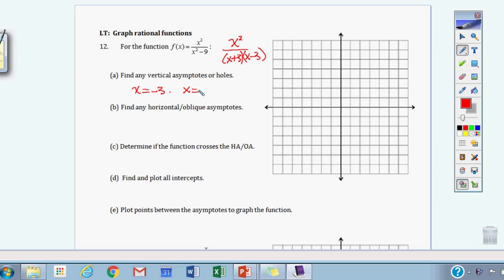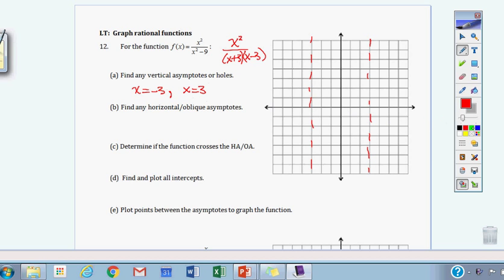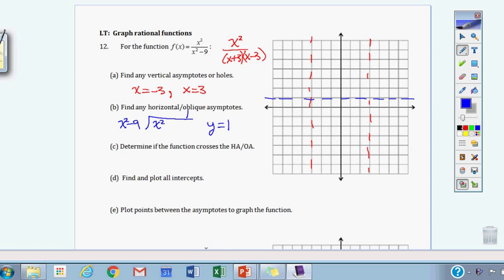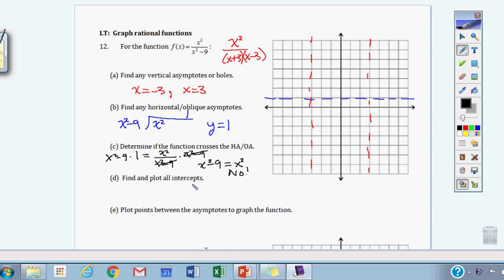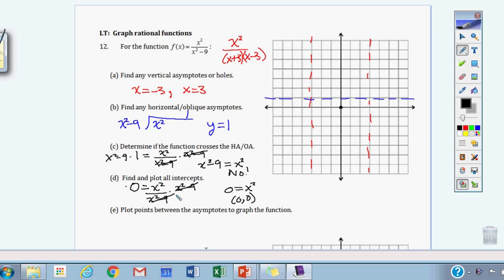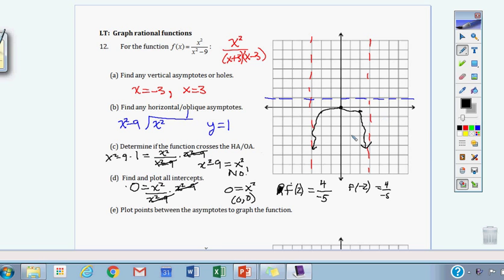Chapter 3B Review Packet 12 Video